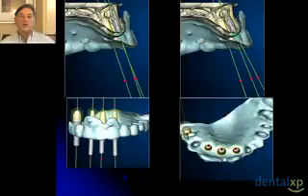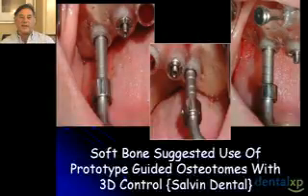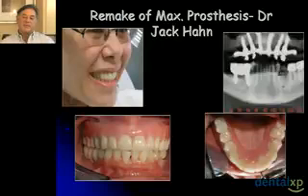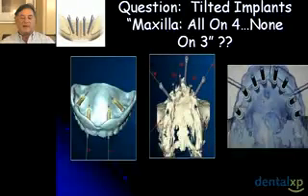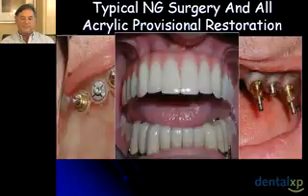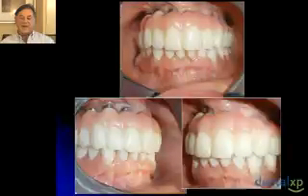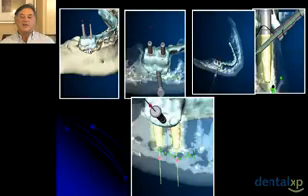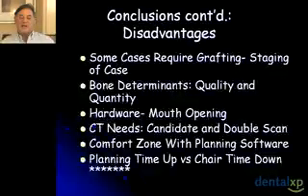The Role of Technology in the Immediate Replacement of Missing | Part 2/2